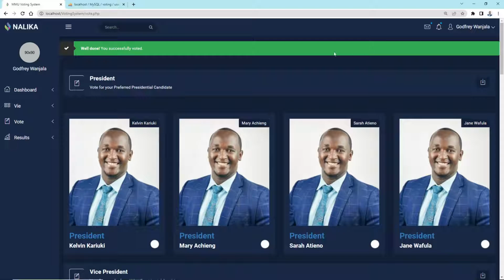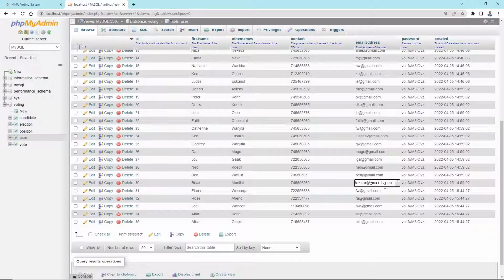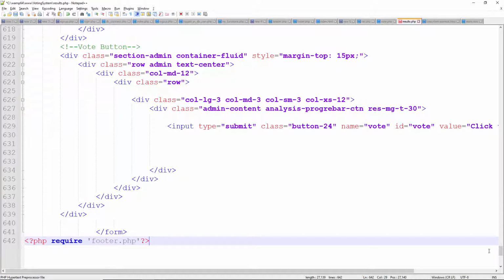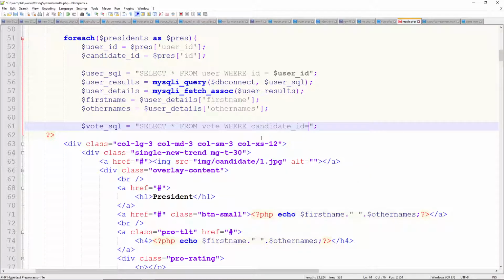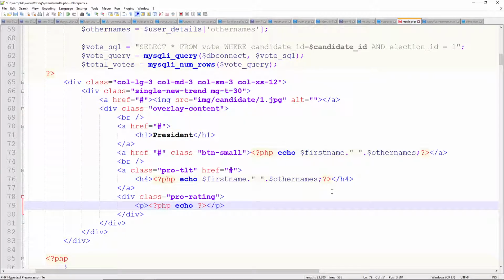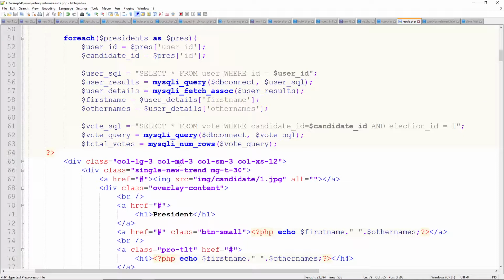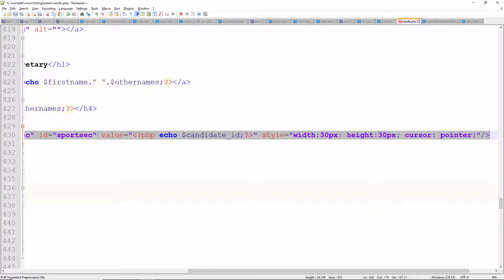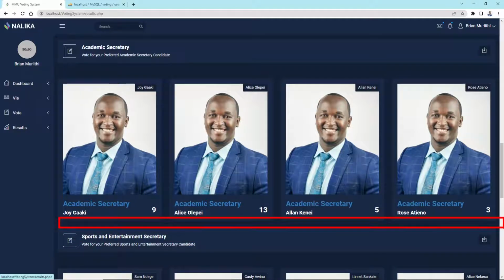Prac 7 - Results Page - Lazy Way 😂